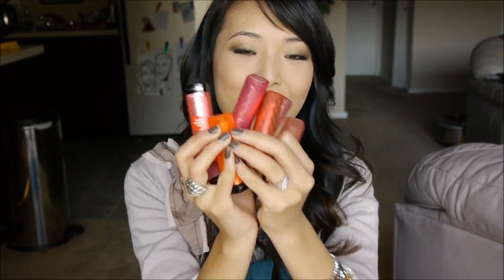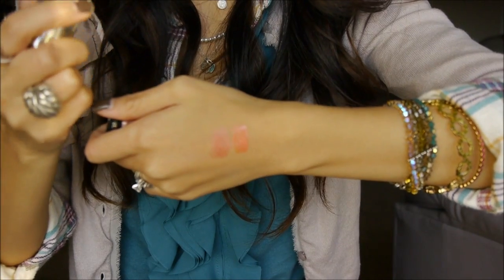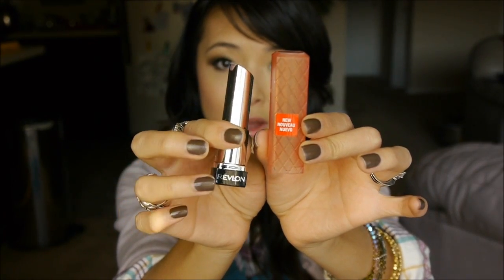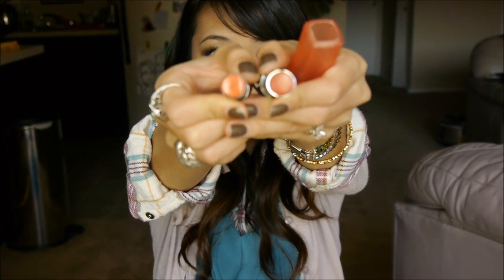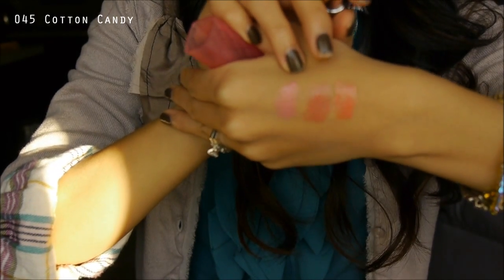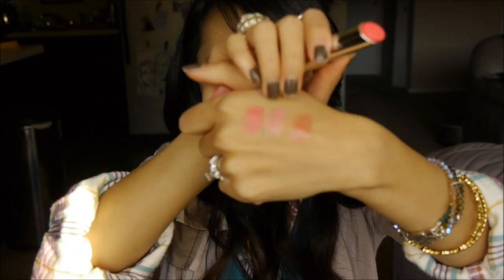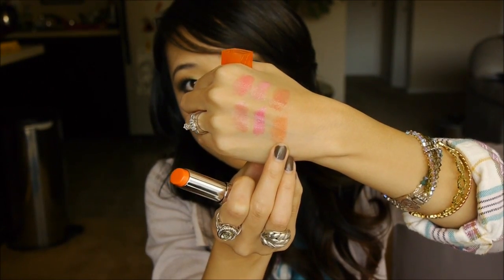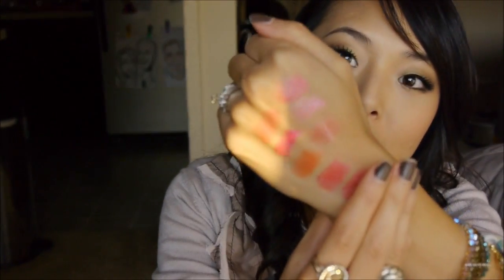Revlon Lip Butters: Review & Comparison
Products mentioned:

Dior Addict High Shine lipstick in 346 Sensation Coral
Revlon Lip Butters in shades
- 025 Peach Parfait
- 045 Cotton Candy
- 090 Sweet Tart
- 050 Berry Smoothie
- 075 Lollipop
- 015 Tutti Frutti
- 070 Cherry Tart

Nailpolish is Sally Hansen Insta-Dry in Slick Slate